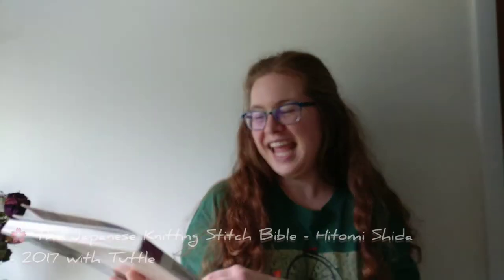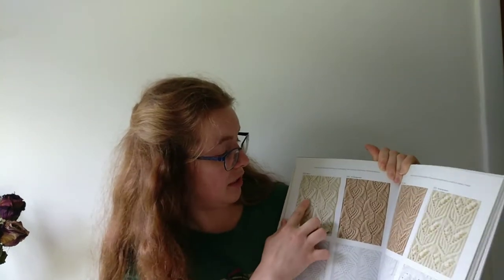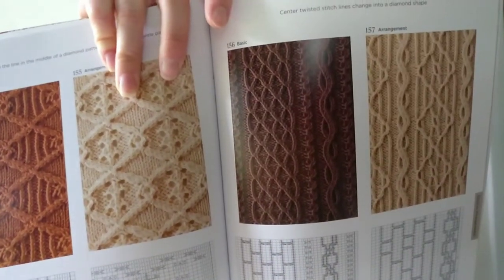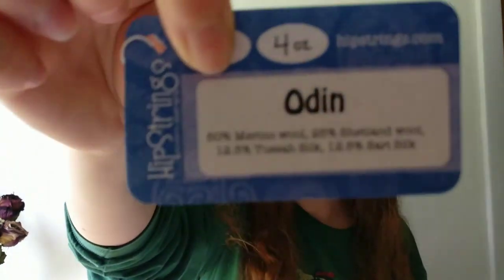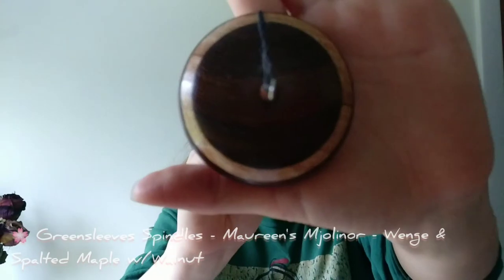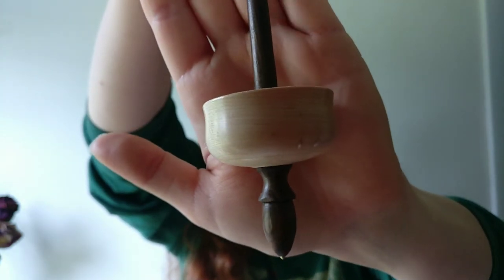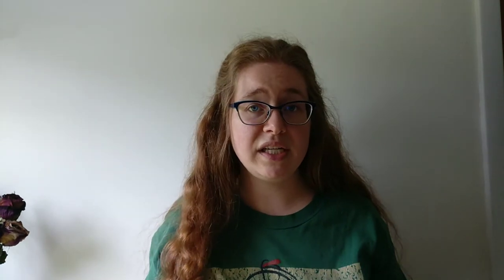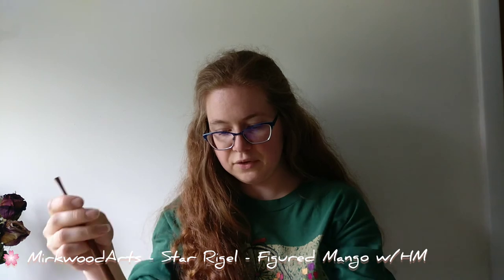The Spinning Knitter - 3 - All the Spindles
A Reading, Spinning, Knitting, and Crafting podcast just for you! 💕
The Japanese Knitting Stitch Bible by Hitomi Shida, Translation/Introduction by Gayle Roehm (2017 Tuttle)
Baah! - La Jolla - "July '21"
Knitter's Pride Cubix - 4", 2.00mm/US 0
Woolfiend - Koi Project Bag
Hipstrings - Nymph, Odin, Spectacular Blends
Enid Ashcroft - Minis in: Limed Teak w/Teak, Lacewood & Walnut w/Zebrano, Palmera w/Red Heart, Laburnum w/Cherry
Greensleeves Spindles - Maureen's Mjolinor's in: Tulipwood & Australian Red Gum w/Mahogany, Wenge & Spalted Maple w/Walnut
Enid Ashcroft - Cup Supported Spindle in Bird's Eye Maple w/Dark Walnut & Brass tip
Wee Chickadee Wool Co. - "Moonflower" - Polwarth
MirkwoodArts - Boromir in Osage Orange w/Golden Plum Mahogany, Star Vega in Chacte Viga w/GPM, Star Rigel in Figured Mango w/Hard Maple, Beorn the Shape Changer in Rosewood w/HM